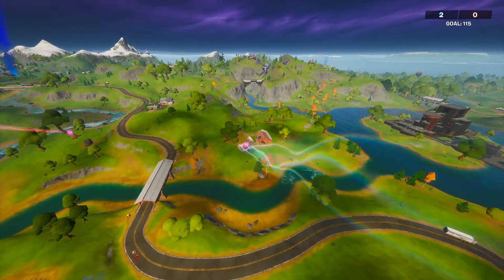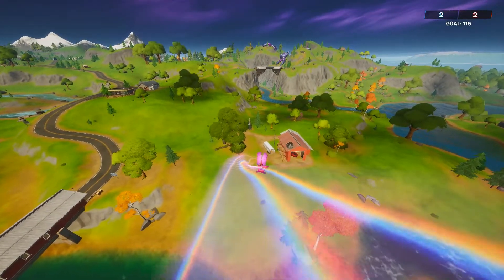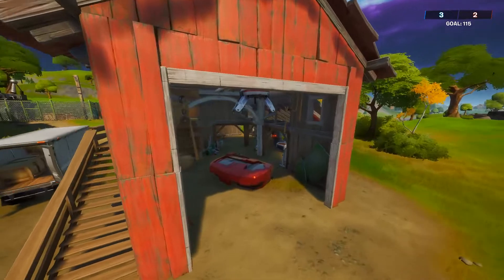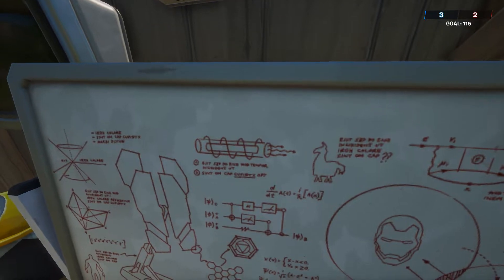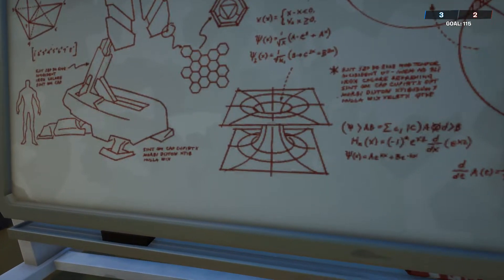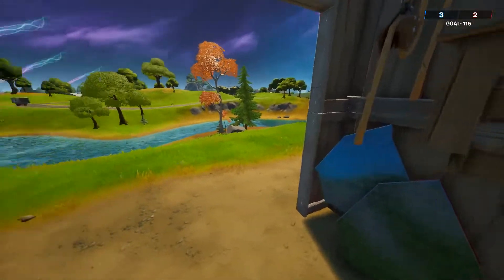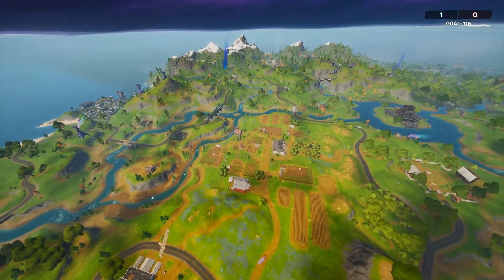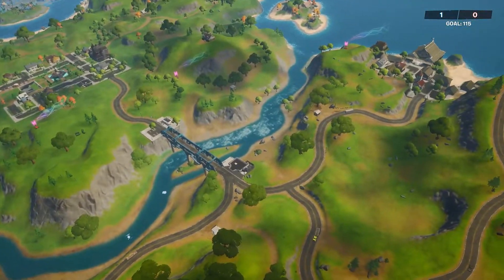👀 Stark Industries Canons Are ON - Fortnite Season 4 Upcoming Event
Fortnite Battle Royale Chapter 2 Season 4 - Fortnite Upcoming Event

✅ Stark Industries Canons Are ON

Iron Man Cannons are on.
Upcoming Fortnite Event.